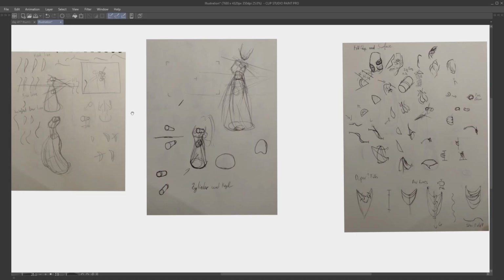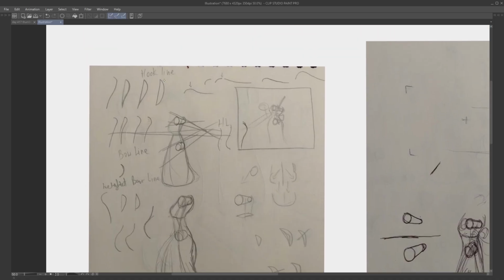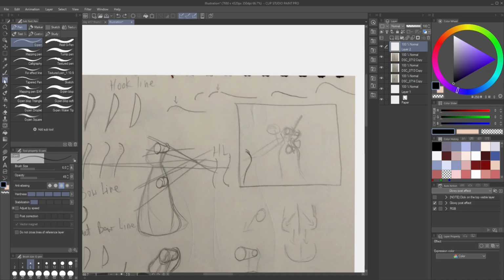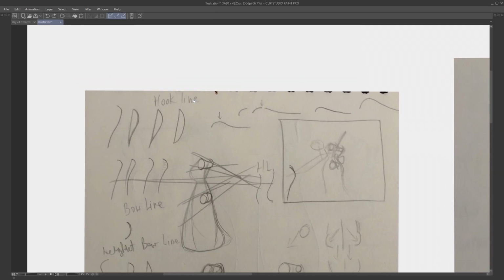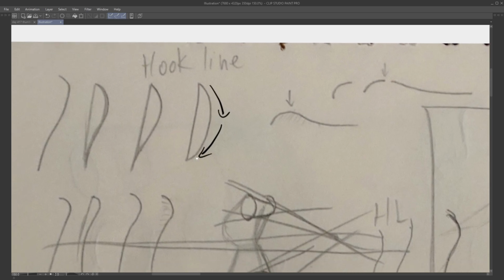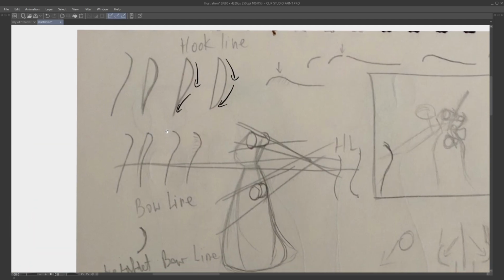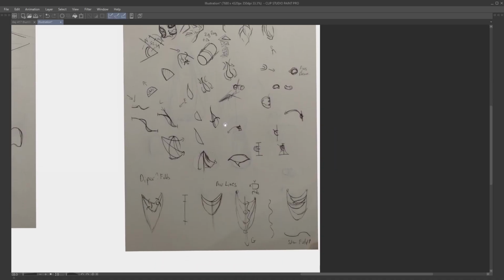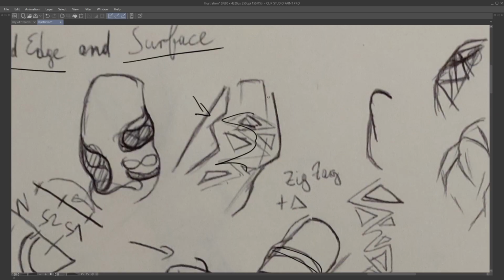Substitute Day: Hook Shape, Fold Edge and Surface | Day 417 Cloth Season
New Season with the goal of Cloth study. Dresses, Light behavior and generalised rendering technique...

On the Weekends Usually work on Illustrations